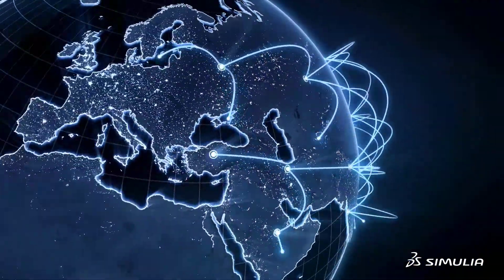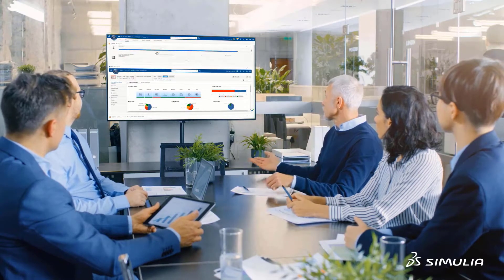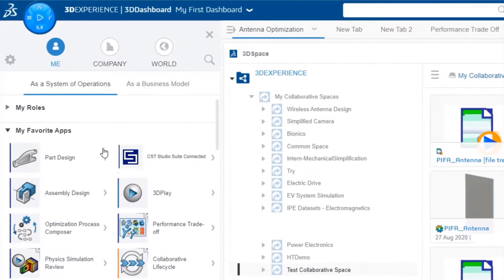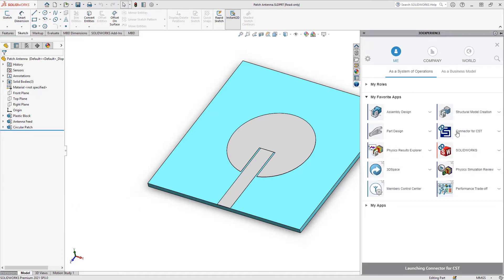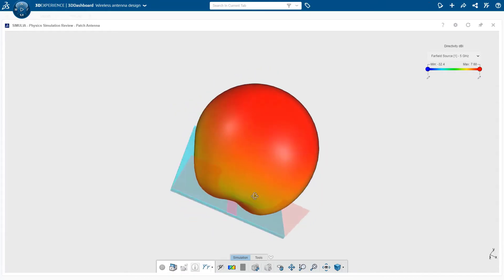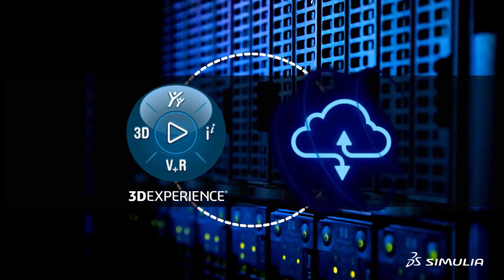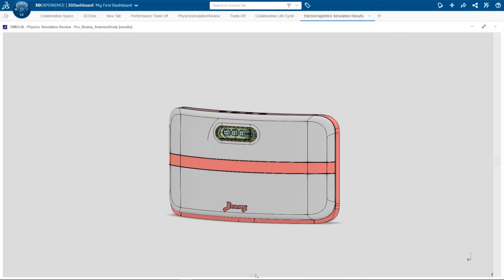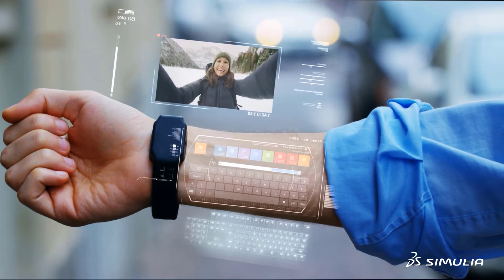ELECTROMAGNETICS ENGINEER 3DEXPERIENCE USER ROLE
EASILY ANALYZE AND OPTIMIZE ELECTROMAGNETIC COMPONENTS AND SYSTEMS FOR MAXIMUM PERFORMANCE AND RELIABILITY
The SIMULIA Electromagnetics Engineer role delivers electromagnetic simulation powered by industry proven CST
Studio Suite technology in a seamless, intuitive, and modern user interface connected with the 3DEXPERIENCE®
platform

6th Floor, 17 Ho Van Hue, Ward 9, Phu Nhuan Dist., HCMC, Vietnam